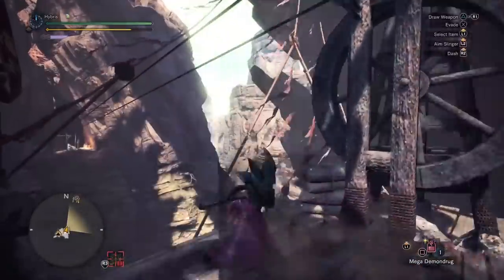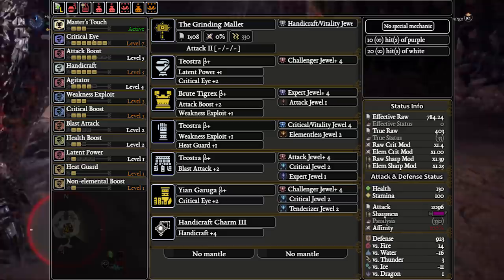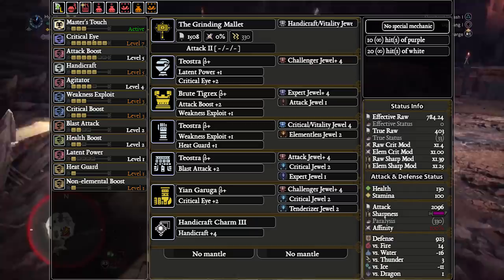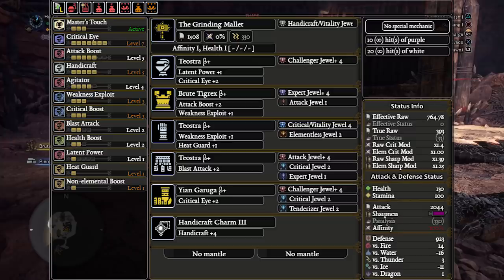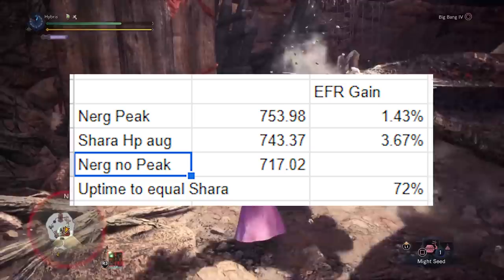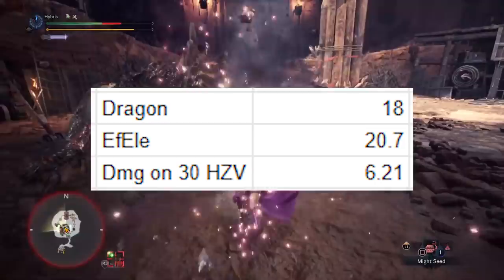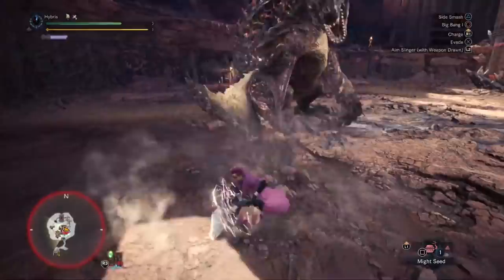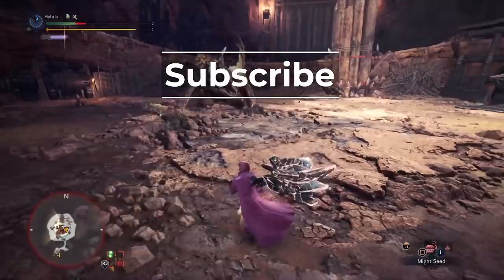The Highest Damage Hammer Builds. MHW Iceborne META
Headpats. These are all of the MHW Iceborne META Hammer builds. And thanks to lvl 4 combo decos its easy to fit on defensive and utility skills if you'd like to!

Hammer seems to still be a raw focused weapon in Monster Hunter World Iceborne. This means the highest damage hammer builds in Iceborne are still raw focused. We haven't looked too much into elemental hammer and status hammers like paralysis hammers but they don't seem to be that competitive.

Special thanks to Hybris for letting us use his BG footage in this video!